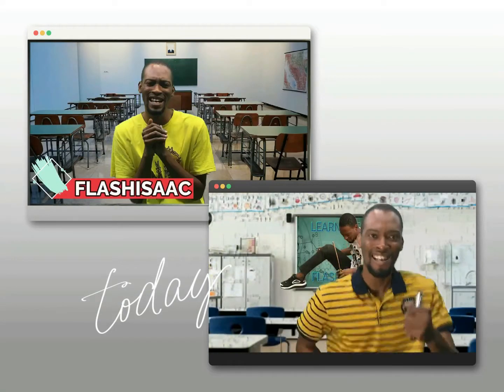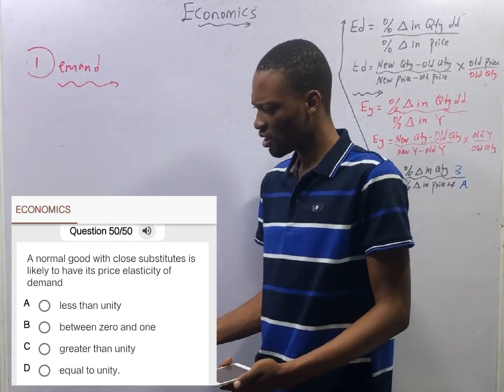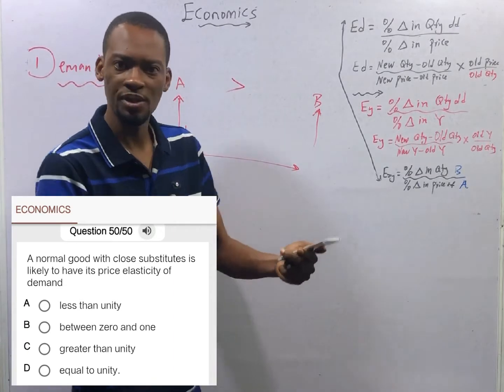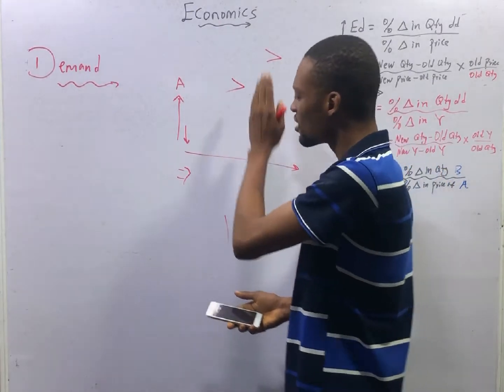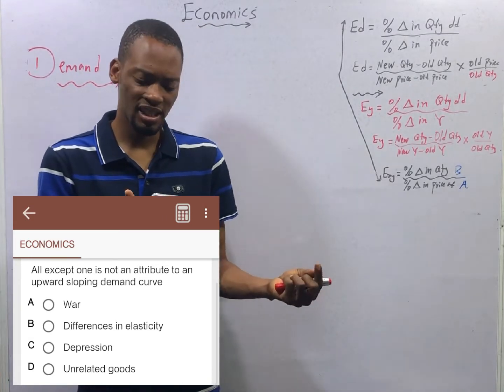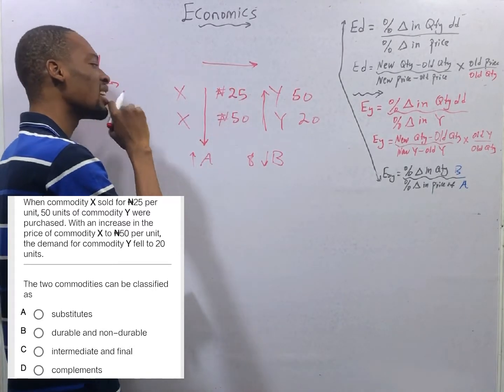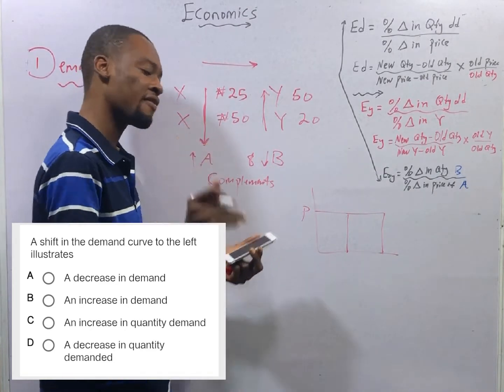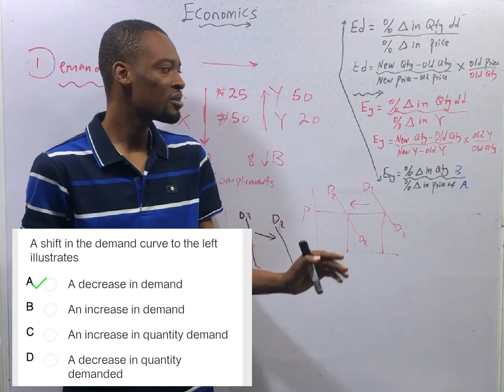Demand Questions » 120 Days To Jamb Economics - Ep 23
Theory of Demand Questions  - 120 Days To Jamb Economics Episode 23 of 120.